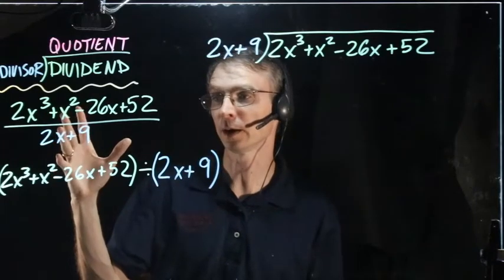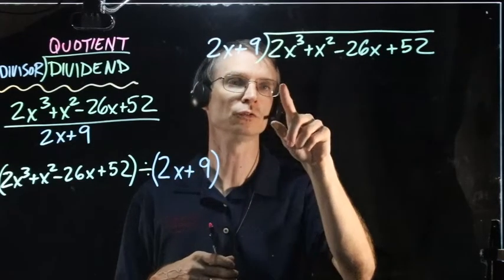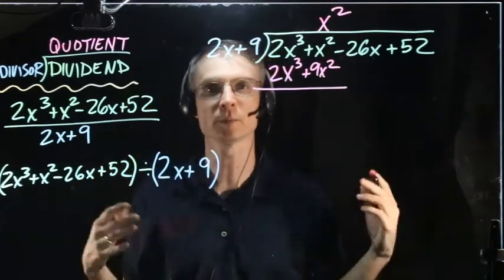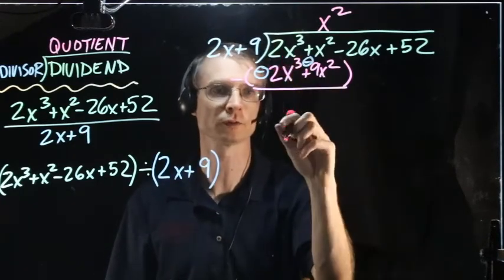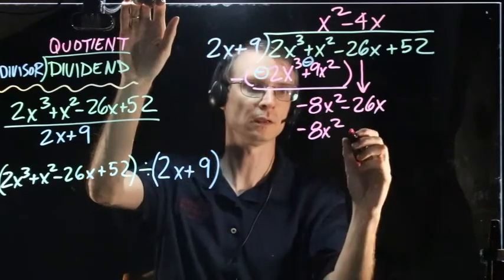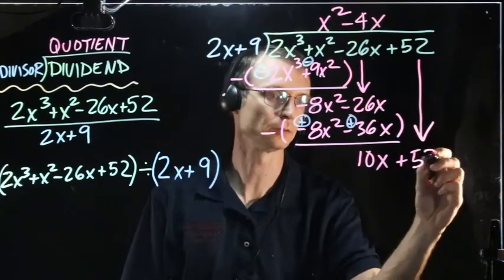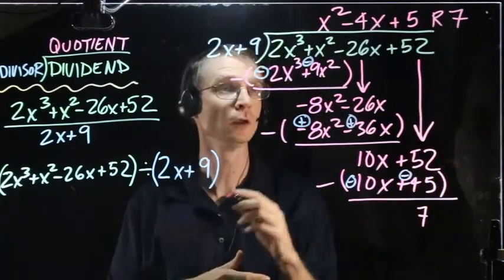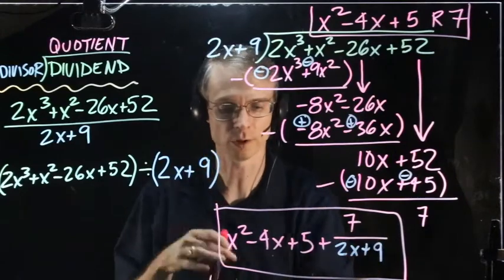Polynomial Long Division